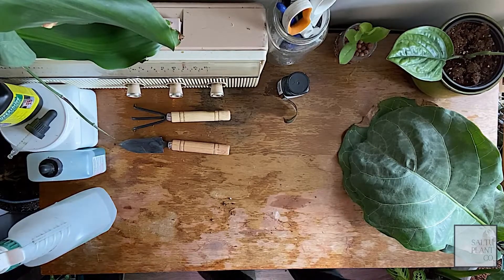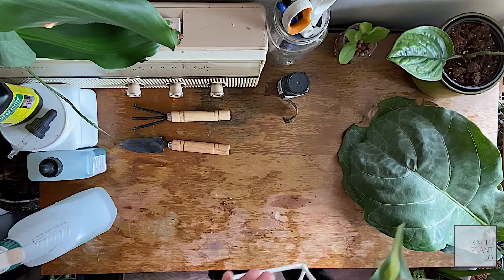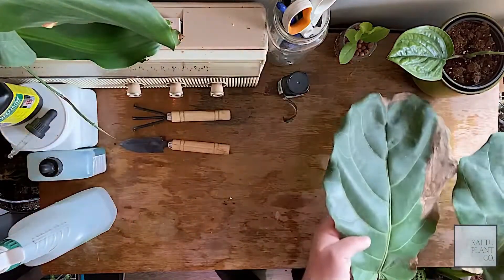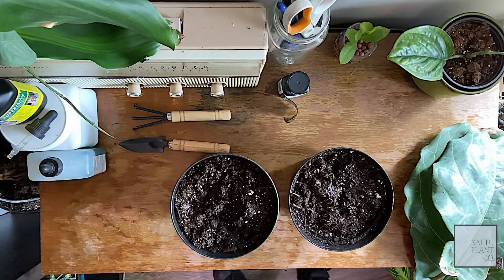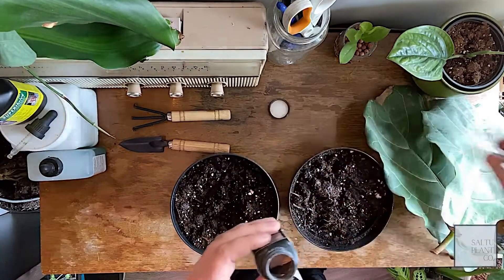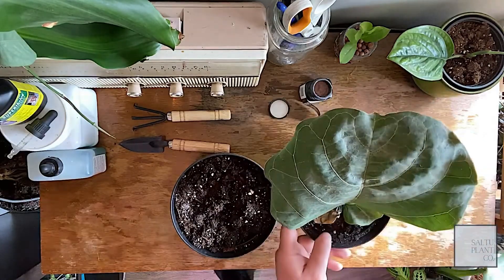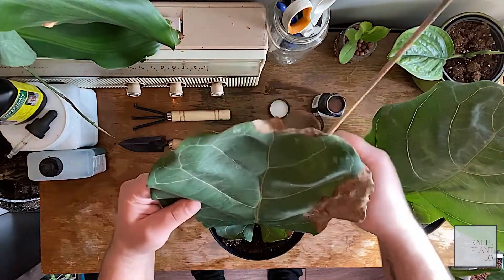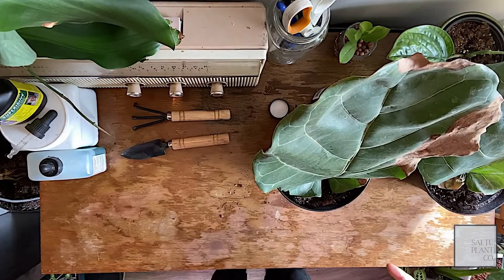Propagation - Fiddle Leaf Fig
Propagation of Fiddle Leaf Fig using soil and rooting hormone.

Ready to grow a fiddle leaf fig from a single leaf?

I have heard from people that you can not grow a full fiddle leaf fig plant from a single leaf.  I have also heard that you can indeed grow a full-plant from a single leaf.   In this video, I talk about the process of propagating the FLF using a single leaf.  This method can also be used with a stem cutting.

You can find some useful products here

FEATURED PLANT: Ficus lyrata - Fiddle Leaf Fig

🌎 - Origins - Western Africa
☀️ - Bright Indirect Light
💦 - Water thoroughly and allow soil to dry slightly between waterings